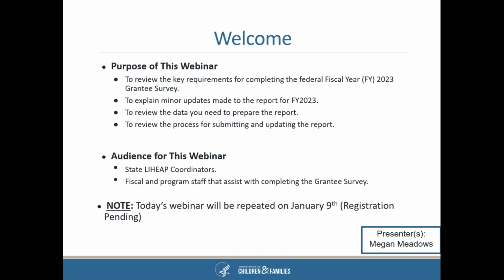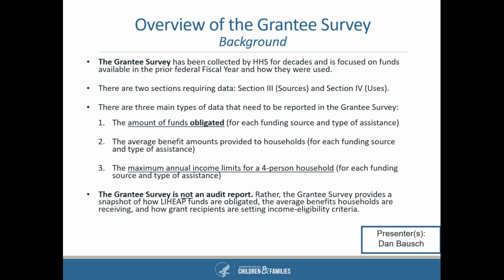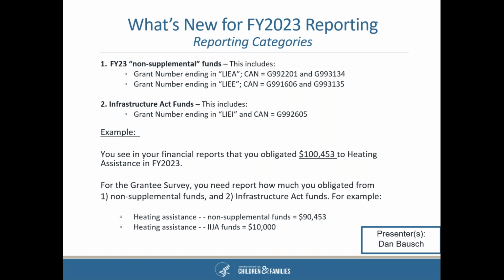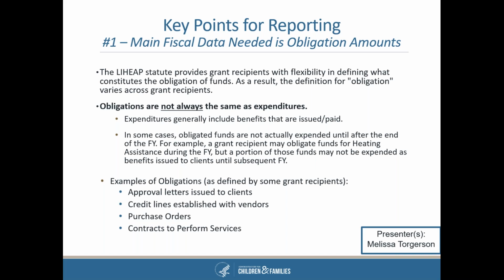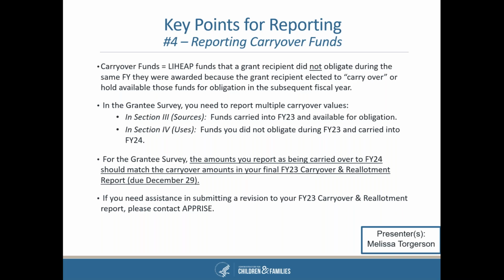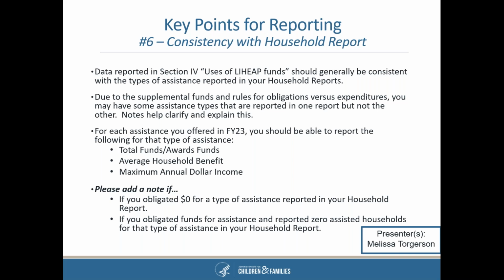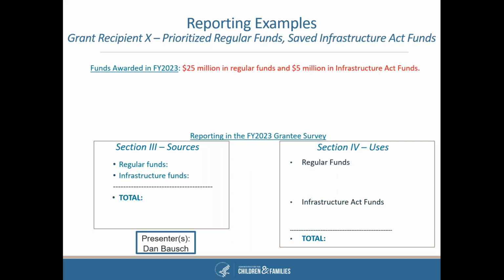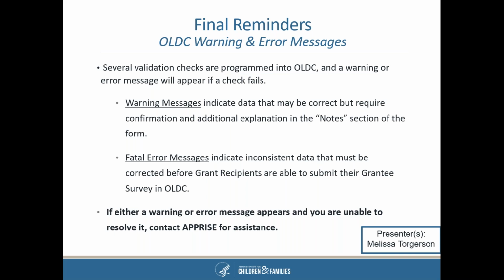Completing the FY 2023 Performance Data Form – Module 1 (Grantee Survey)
This webinar provided an overview of the FY 2023 LIHEAP Performance Data Form – Module 1 (Grantee Survey), which is due for all state grant recipients on January 31, 2024.